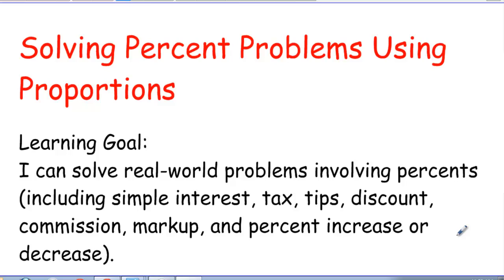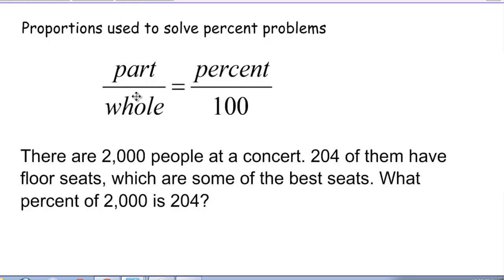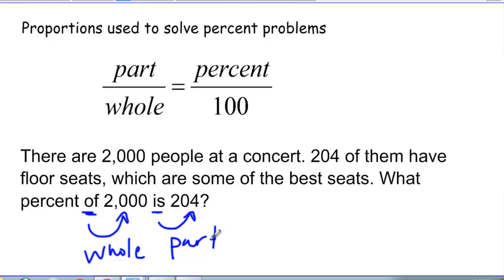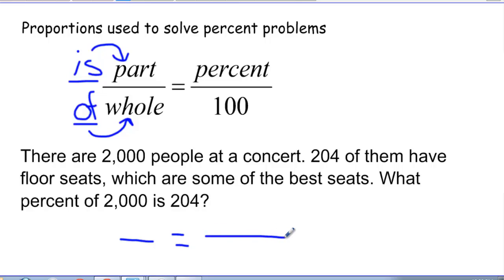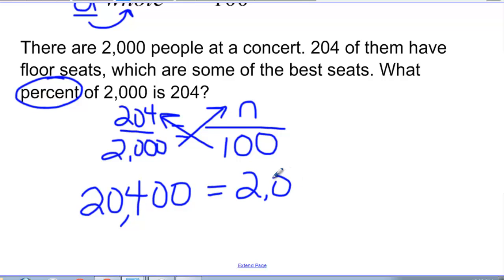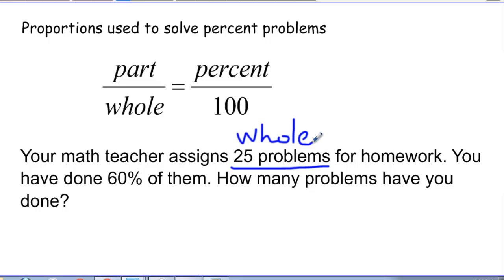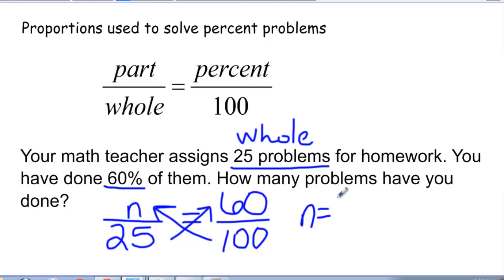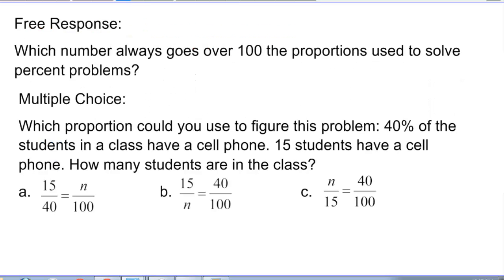6-5 video Solving Percents Using Proportions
How to solve percent problems using proportions.